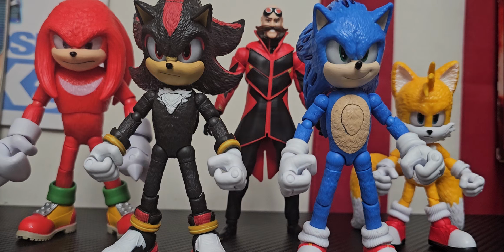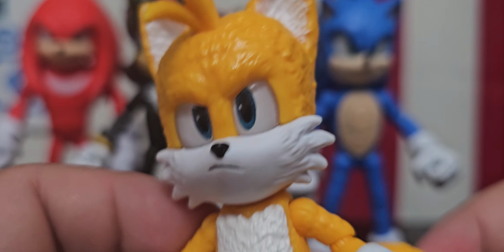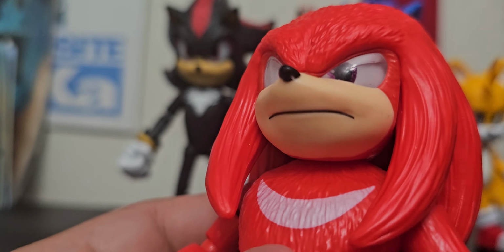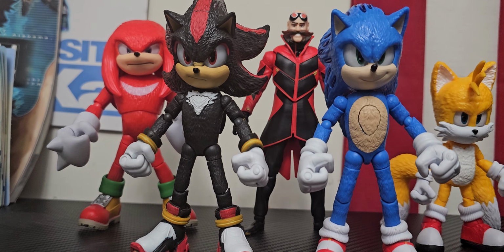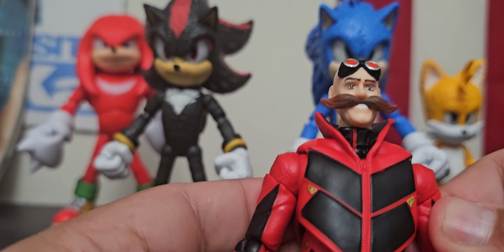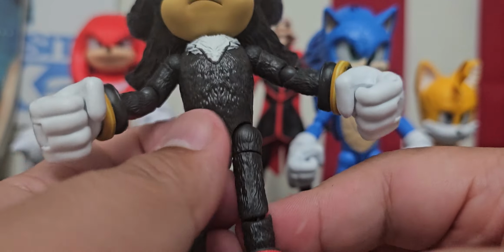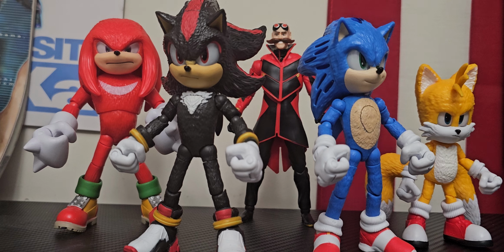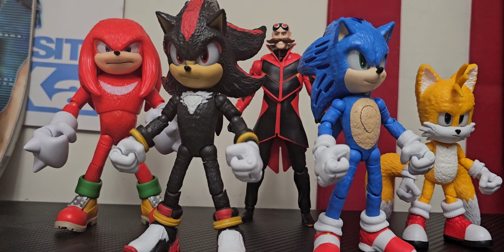Sonic The Hedgehog 3 Movie Figure Review and Thoughts on Action Figure Collecting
This video is meant for all ages, not just kids. This is my review of the Jakks Pacific Sonic The Hedgehog 3 Movie Series action figures. Also, at the very end, I also express why I make these kinds of videos. The only thing that I want to do in my videos is to spread the joy of action figure collecting and to help people who have lost their imagination to be able to know what it's like to be able to play again. I am but a simple man, and the only thing I want for other people is to see them smile and be happy. There's way too much negativity in this world, and I will not add any more to it. This channel and its content is for those who love video games, anime, movies, TV shows, tokusatsu, comic books, novels, manga, and overall, the infinite imagination of storytelling. I will not allow any negativity to seep into the comment section of my videos.